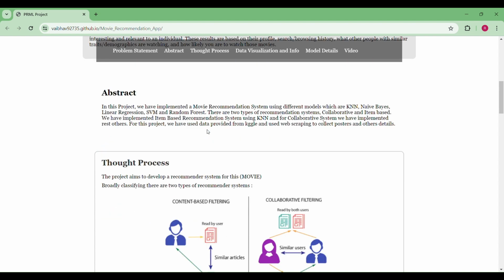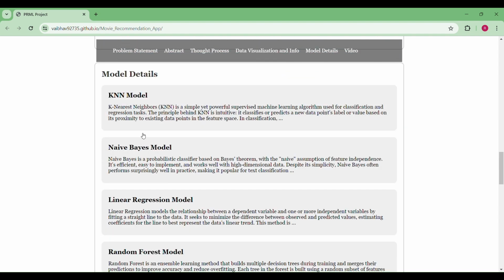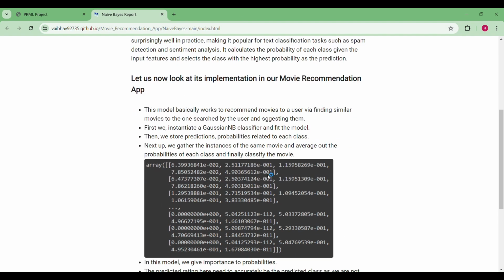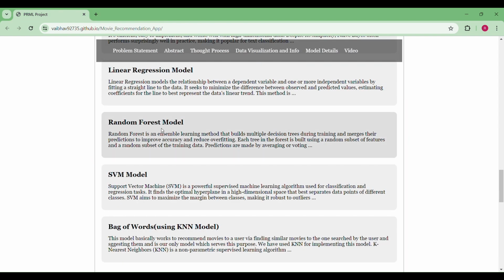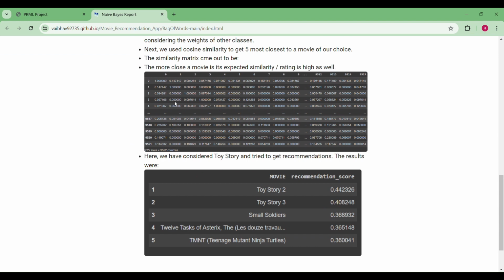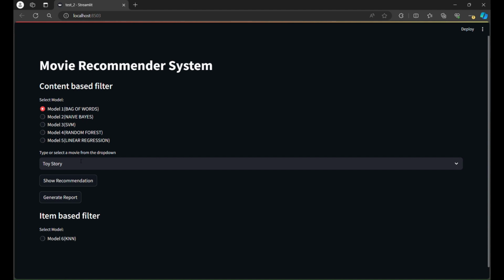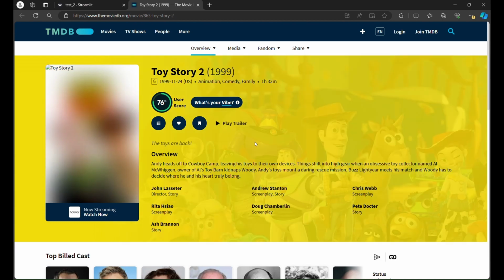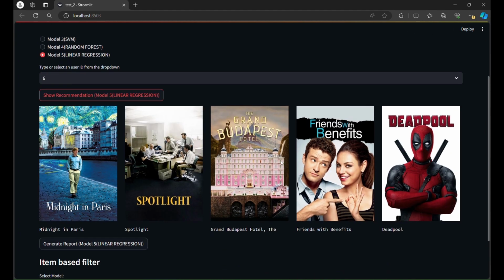PRML Project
This is a movie recommendation system which uses various machine learning techniques to recommend the movies.